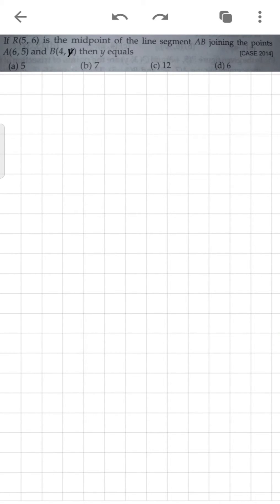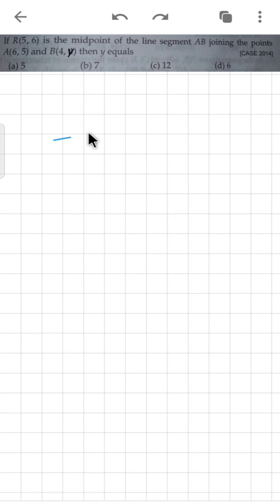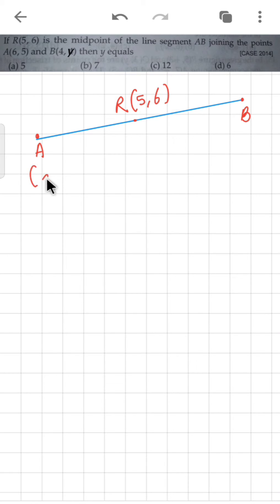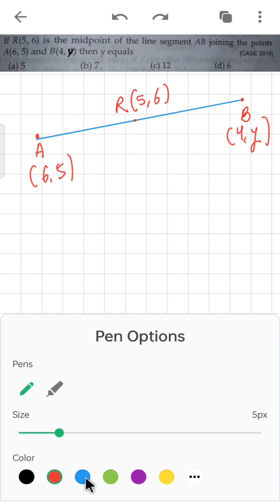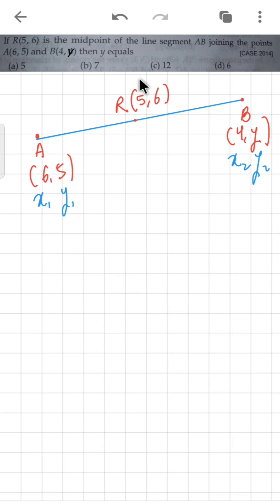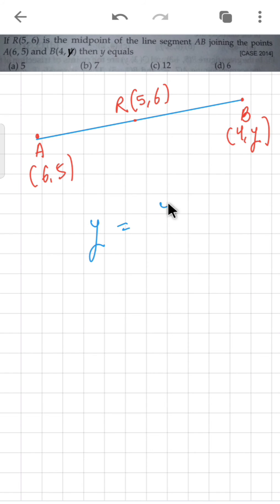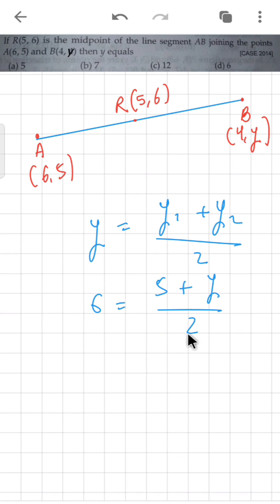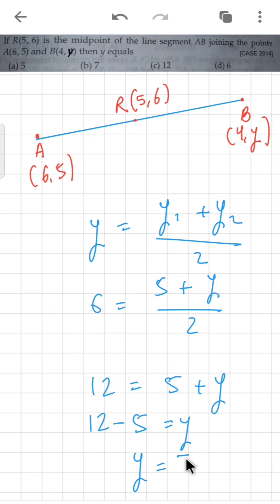If R(5,6) is the midpoint of the line segment AB joining A(6,5) and B(4,y), then find the value of y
X CBSE, Coordinate geometry